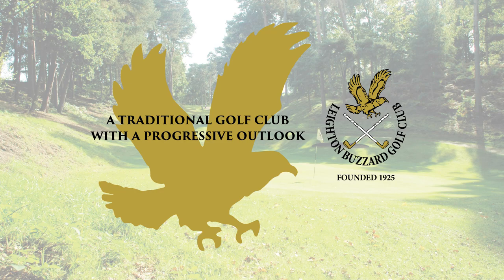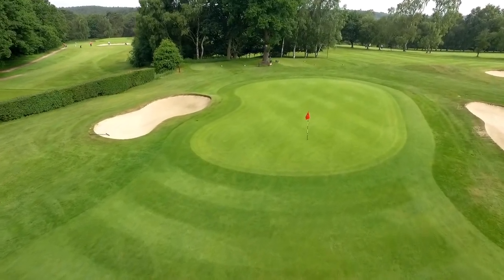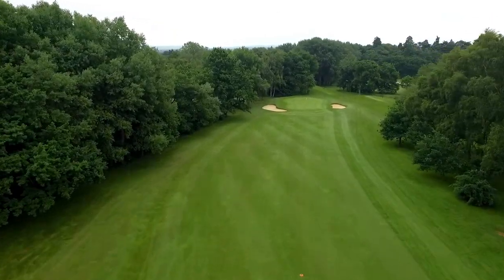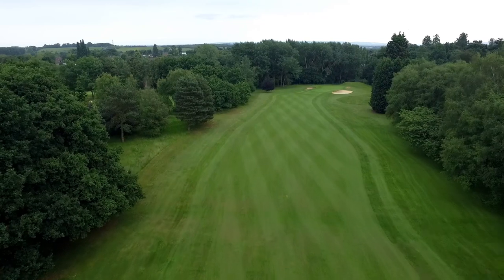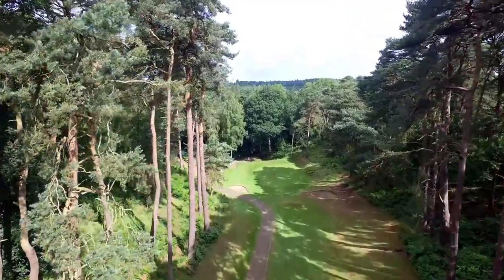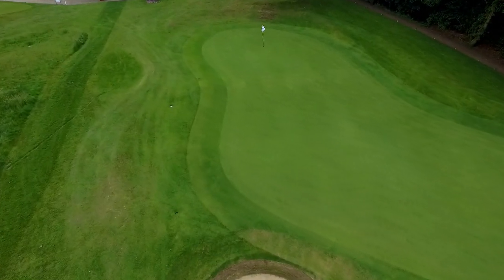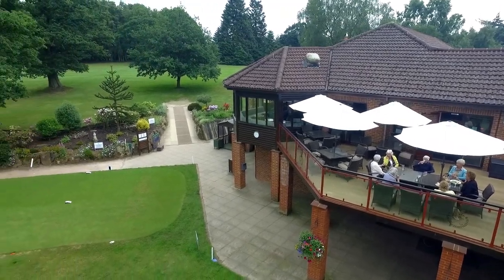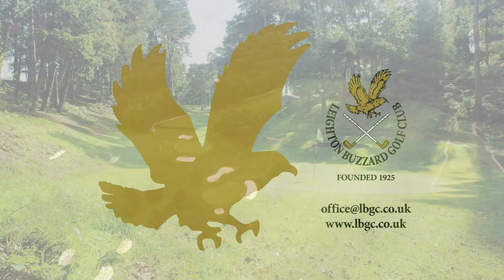Leighton Buzzard Golf Club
Leighton Buzzard Golf Club, located on the Bedfordshire and Buckinghamshire border.  Enjoy a challenging round of golf at our beautiful course where there's always a friendly welcome!

With fantastic clubhouse facilities and stunning views, the Club is also the perfect venue for weddings, parties, business meetings and any special occasion.